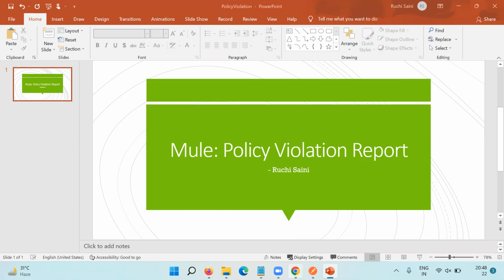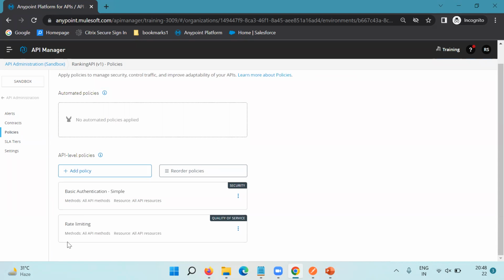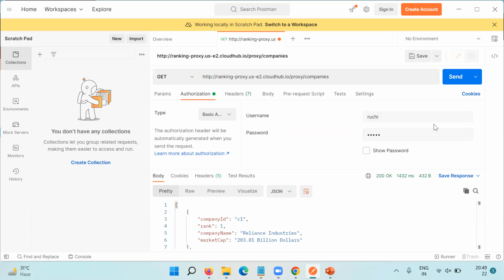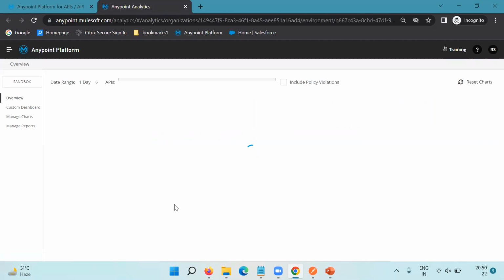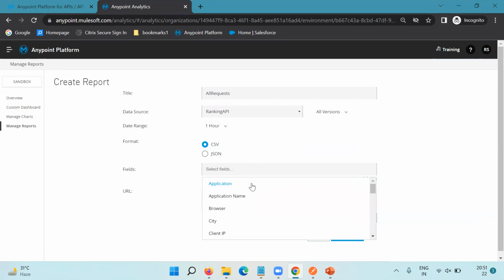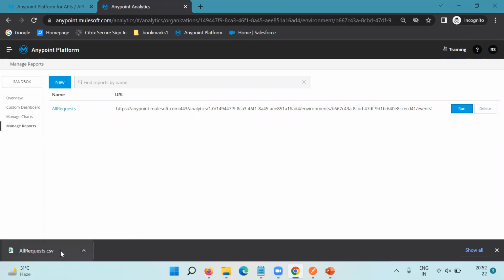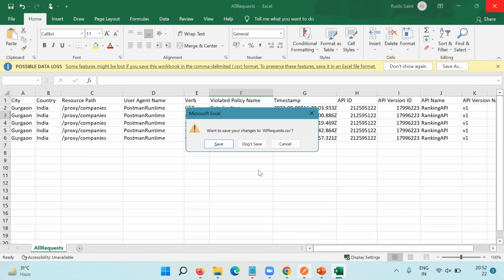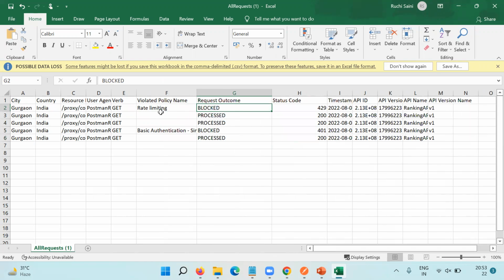Policy Violation Report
Generate a report which gives information about violated policies.

Once you have applied policy to proxy or basic endpoint then you would be interested in knowing the information about violations in policies.This video helps in generating the required report.